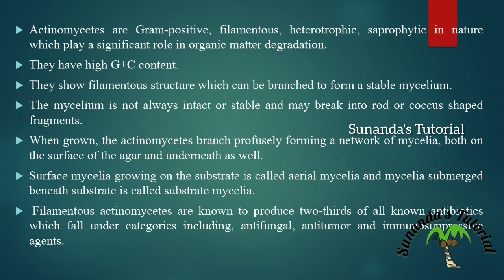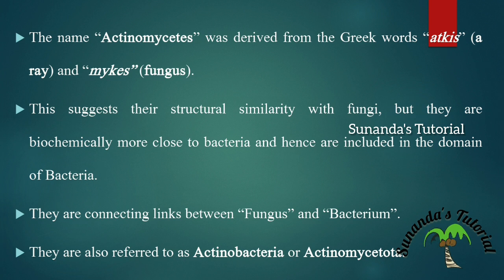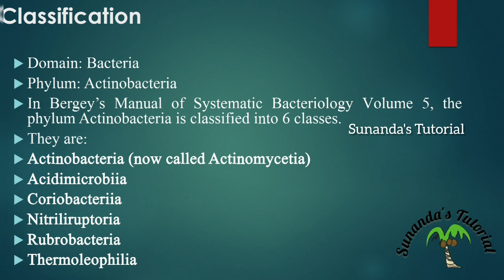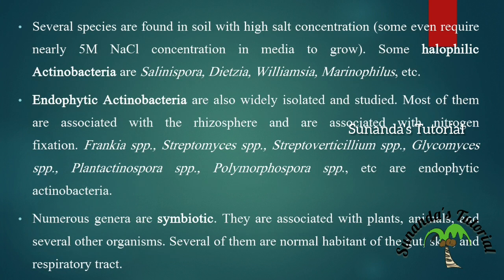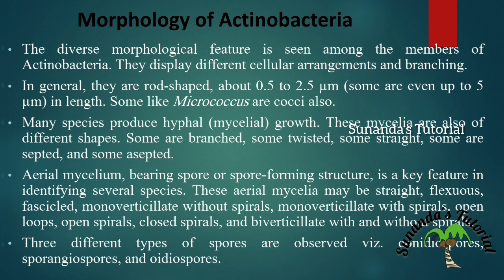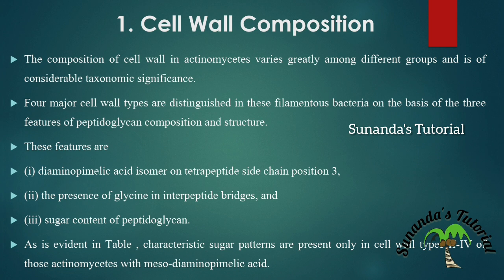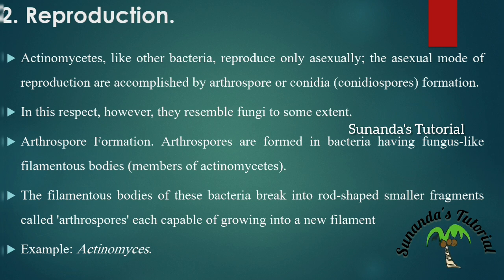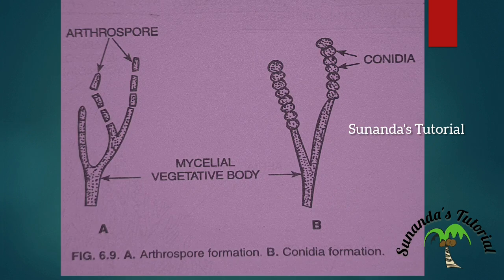Actinomycetes for Bsc and Msc students